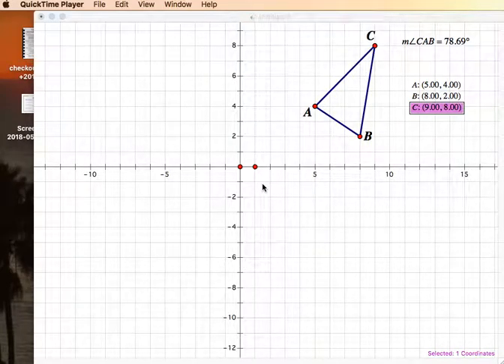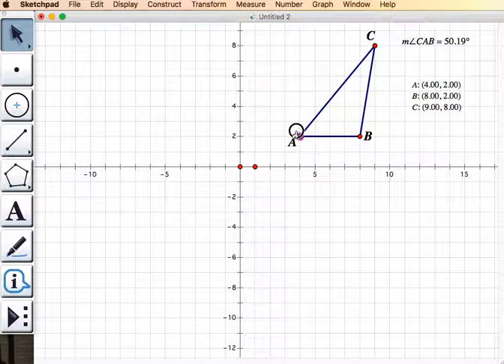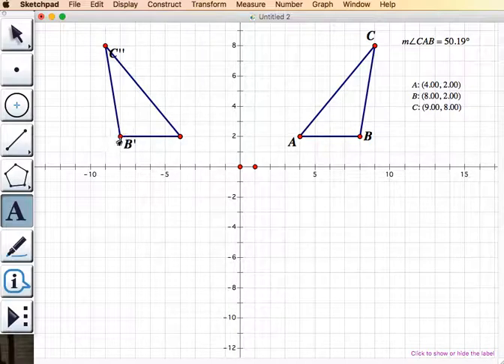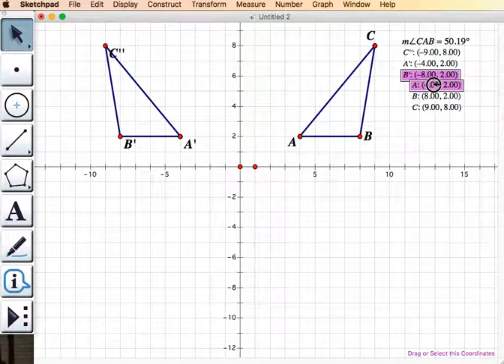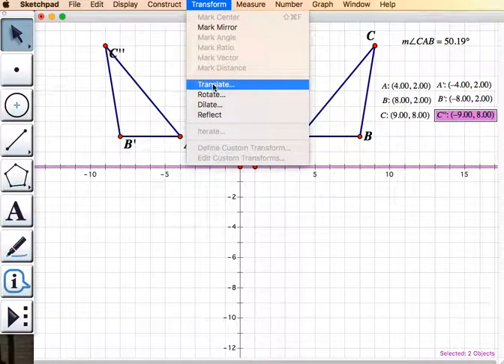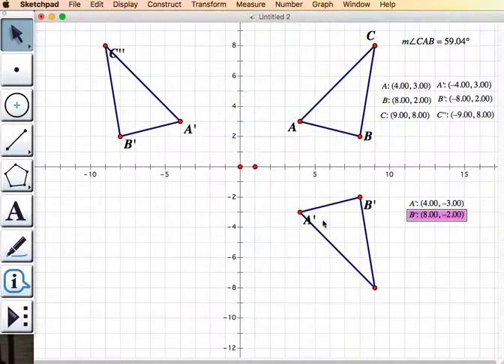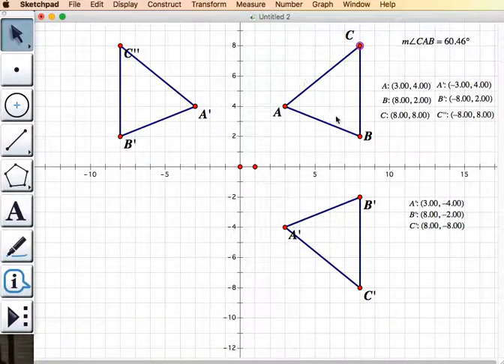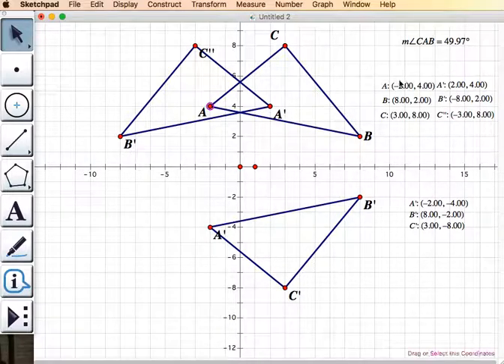Reflections in the Coordinate Plane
A short video lesson for my flipped math classroom.